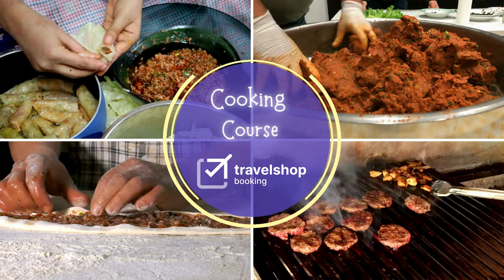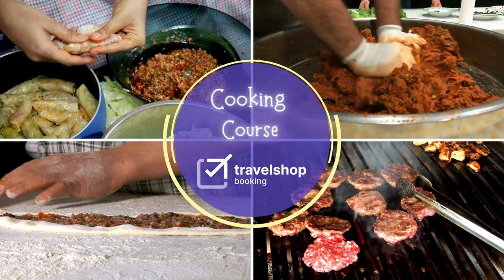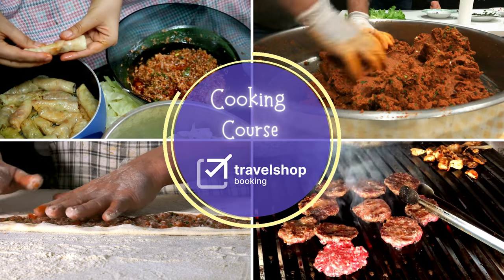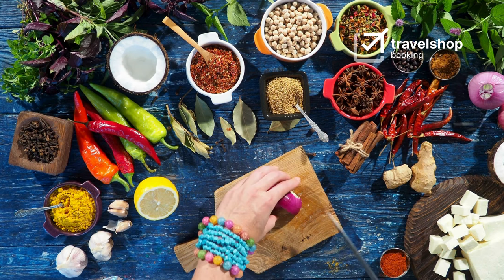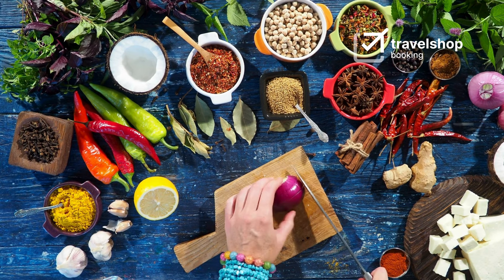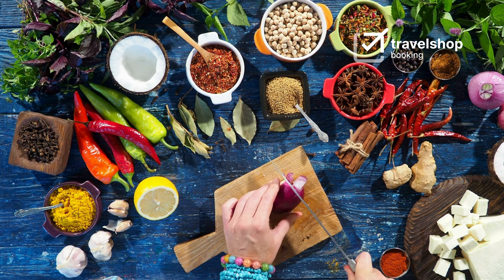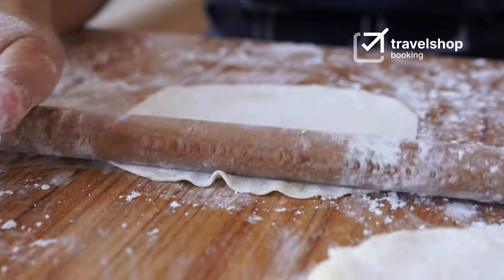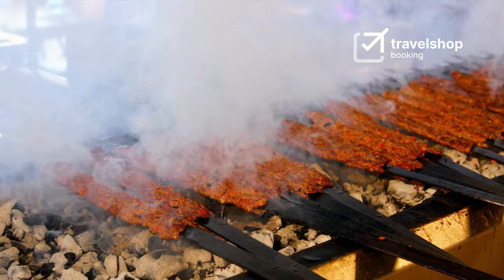Gourmet Cooking Course Tour!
Embark on a culinary journey like no other with our exclusive Gourmet Cooking Course Tour! This immersive tour combines hands-on cooking classes with cultural exploration, providing you with a unique opportunity to enhance your culinary skills while discovering the rich flavors and traditions of [Destination]. Whether you're a seasoned chef or a passionate foodie, this tour promises an unforgettable experience filled with delicious discoveries and delightful experiences.